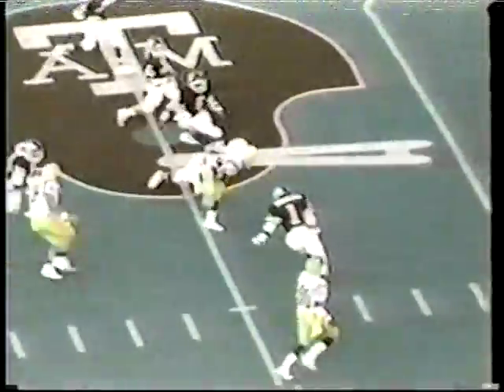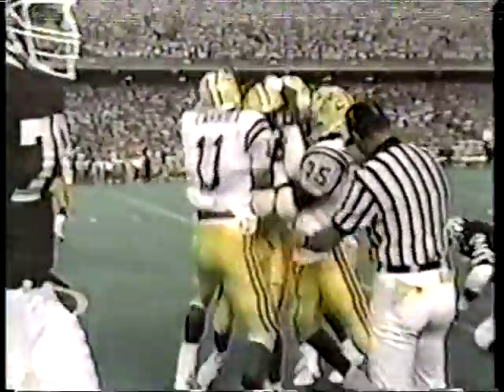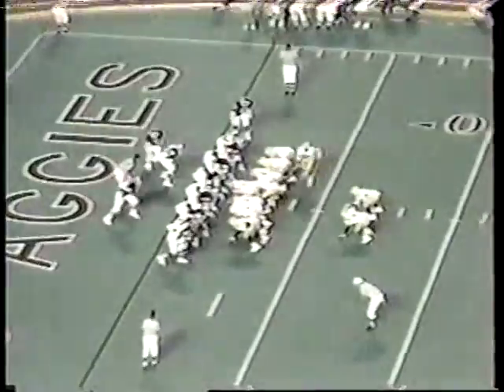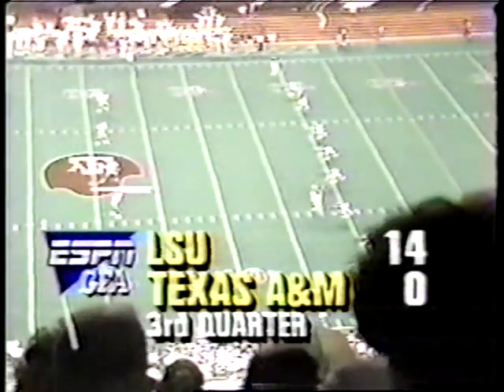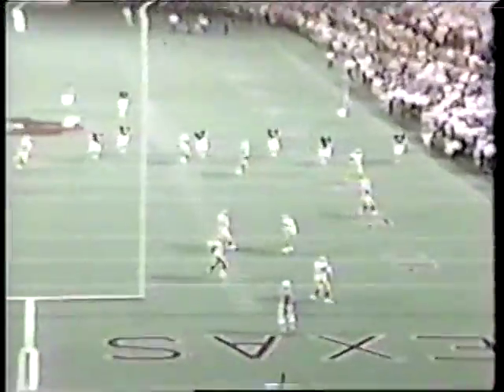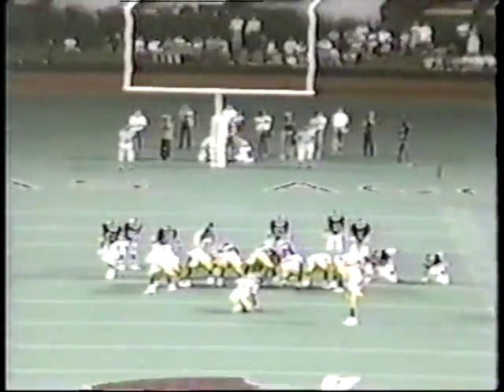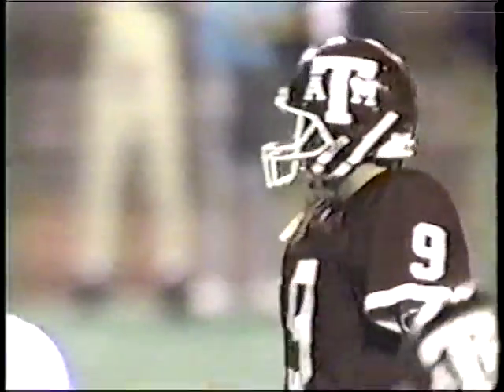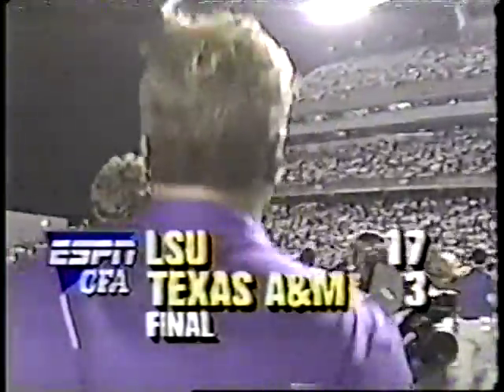LSU 17 Texas A&M 3 1987